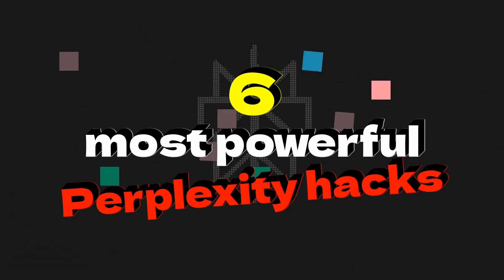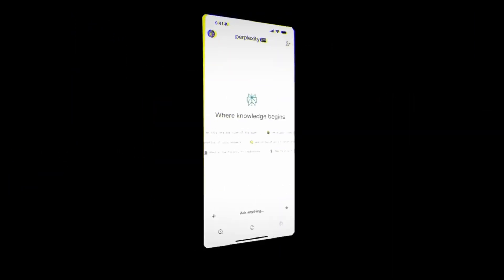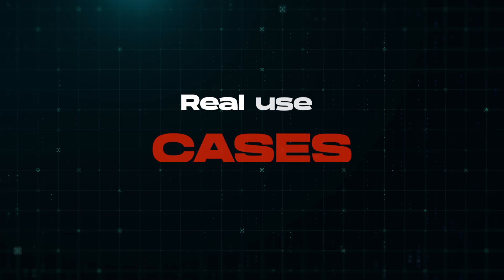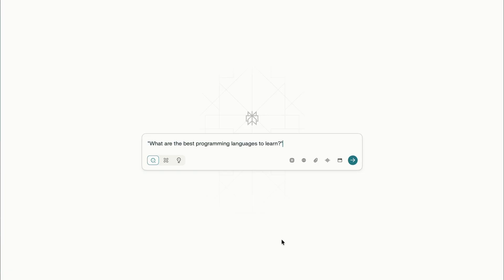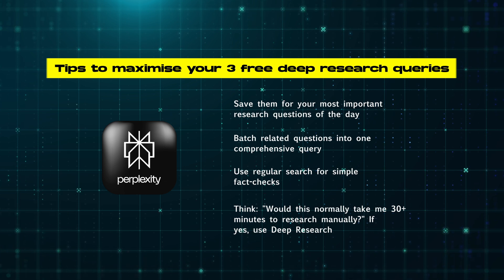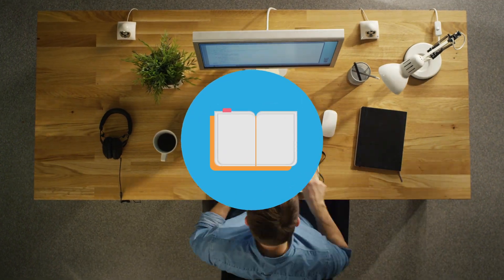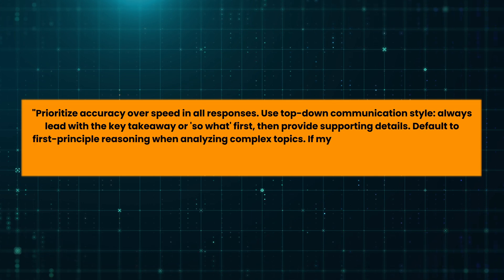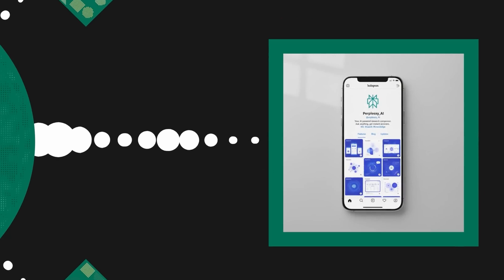6 Perplexity Hacks That Will Help You Become a PRO!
Unlock 6 powerful Perplexity AI hacks that instantly level up your research, content creation, and productivity, all for free. Learn how to use WhatsApp integration, upload+URL combos, Deep Research, Spaces, source filters, and personalization to make Perplexity work like a pro assistant. Perfect for students, creators, analysts, and anyone who wants faster, smarter answers.

What you’ll learn:
• How to chat with Perplexity on WhatsApp
• How to combine your documents with live web results
• How to filter sources for accuracy
• How to get the most out of Deep Research
• How to build project hubs using Spaces
• How to personalize Perplexity to think like you